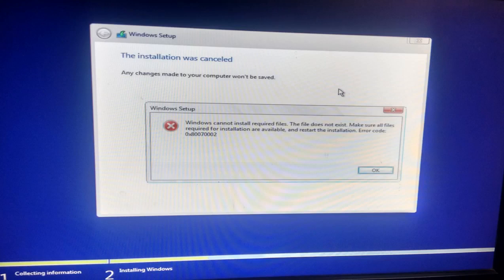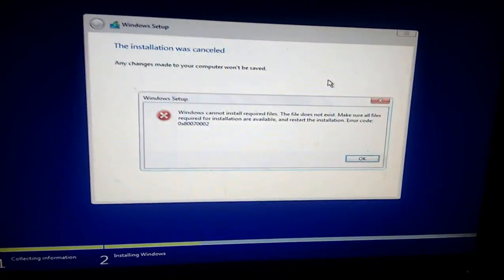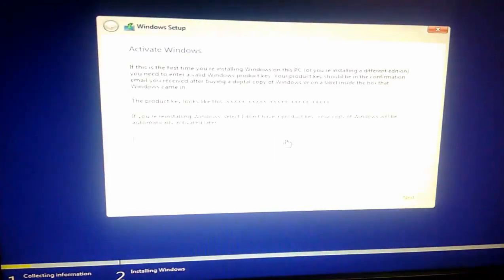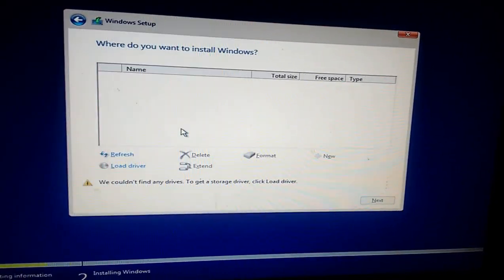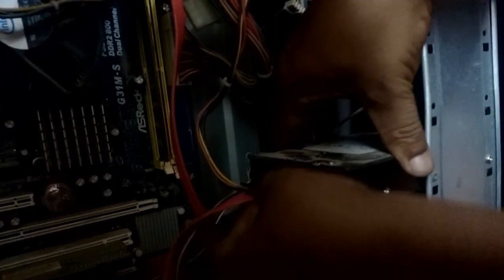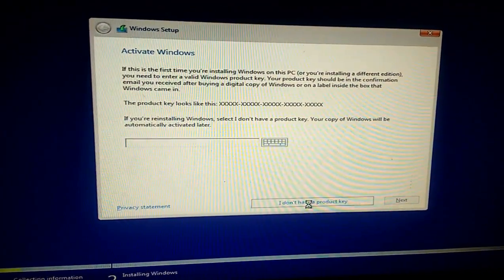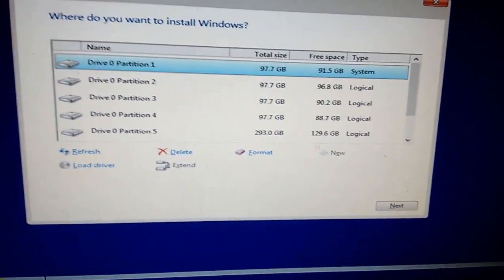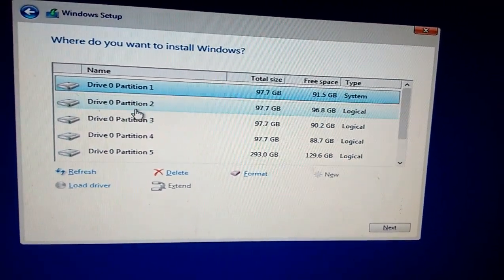How to Fix Windows OS Installation Error 0x80070002 for Windows 10/8.1/7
Windows cannot install required file. The file does not exist,
Windows 10 install error,
Windows Setup could not install one or more boot-critical drivers,
 An error has occurred in the program during initialization,
An Error -5001:0x80070002 has occurred,
Windows cannot install required file, the file may be corrupt or missing,
Windows cannot find the Microsoft Software License Terms,
Windows could not assign a volume label to a partition on disk 0,
Windows installation encountered an unexpected error,
Error insert disc,  Error code 1603, error 1719,
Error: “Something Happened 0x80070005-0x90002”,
Error: 0xC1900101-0x20017, -0x30018, -0x20004 and others
INSTALL_RECOVERY_ENVIRONMENT
0x80073712, 0x800F0923, 0x80200056, 0x800F0922,
Error: We couldn't complete the updates. Undoing changes. Don't turn off your computer, Error: Failure configuring Windows Updates. Reverting changes,
Error: The update isn't applicable to your computer,
0xC1900208 – 0x4000C, 0xC1900200 – 0x20008,
0xC1900202 – 0x20008, 0x80070070 – 0x50011,
0x80070070 – 0x60000,
Error 80240020,  error code 0x80200056,
Failure to upgrade to Windows 10,